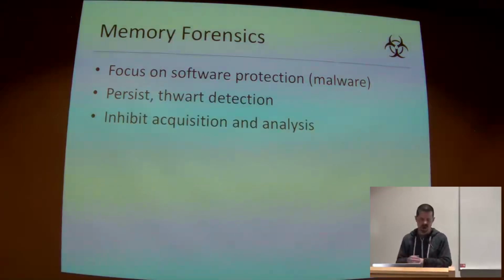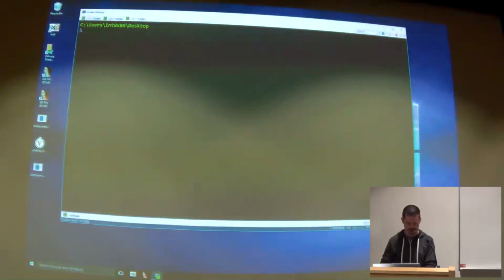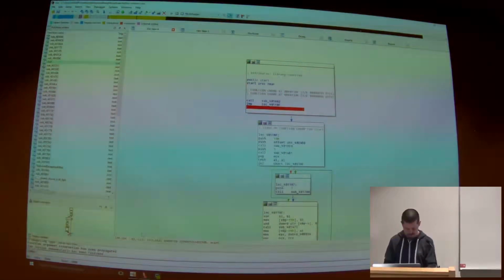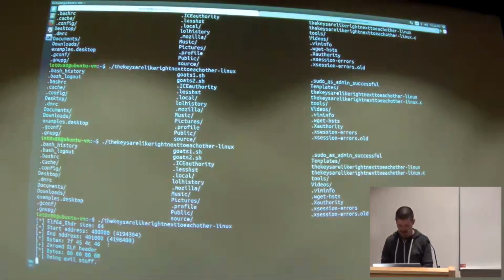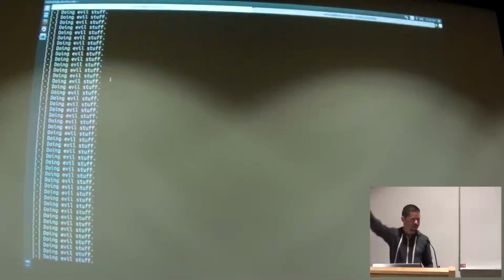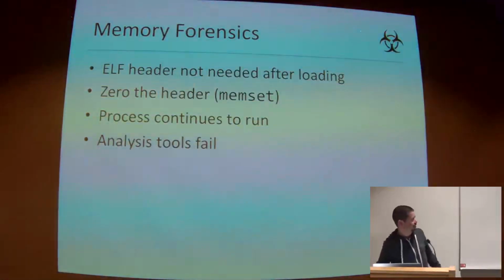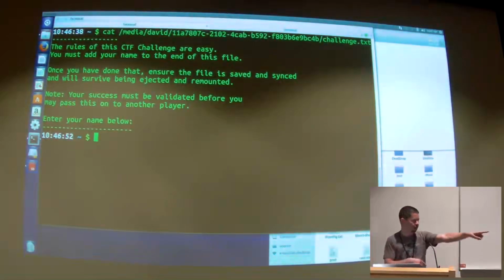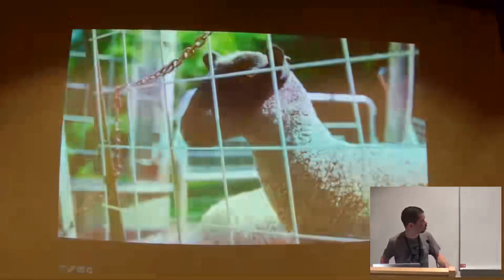BSides Rochester 2017 int0x80 Anti Forensics AF